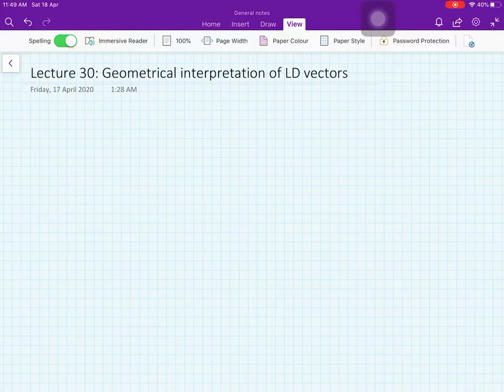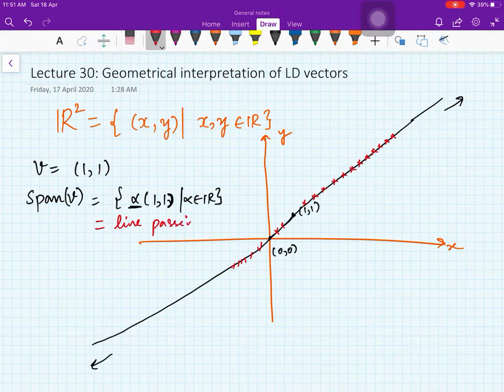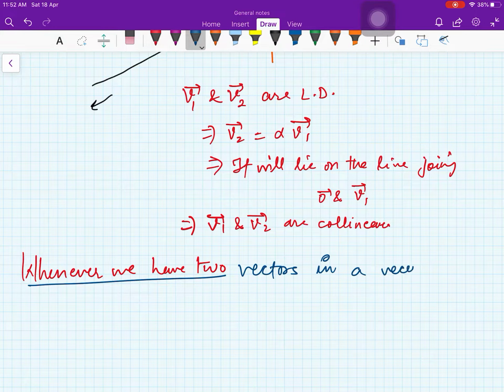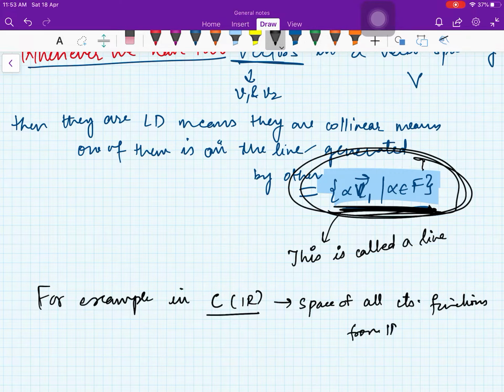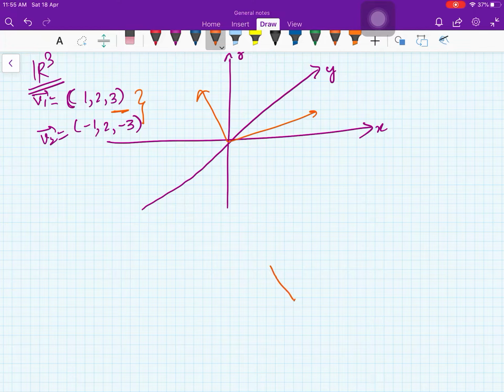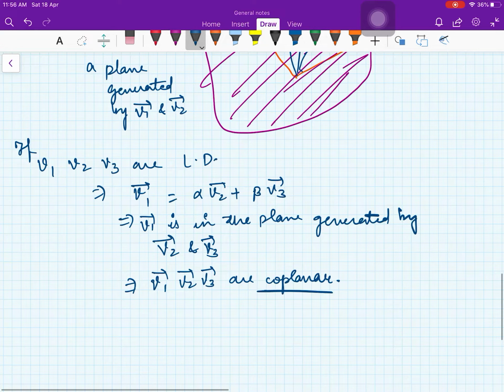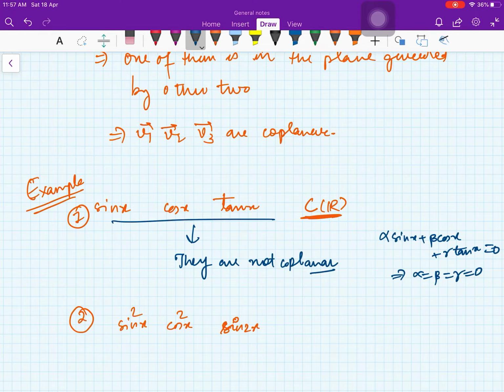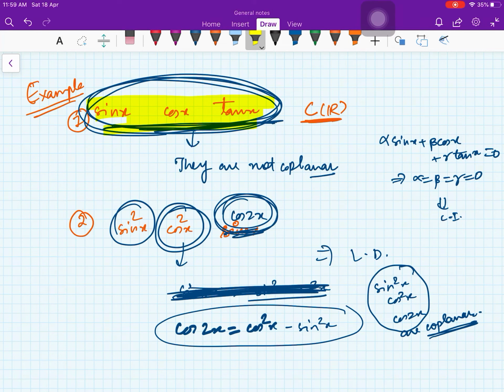Lecture 30: Linear algebra ( geometrical interpretation of Linearly dependent vectors )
Two vectors are linearly dependent if and only if they are collinear.
Three vectors are linearly dependent if and only if they are coplanar.

Mathsforall, Linear Algebra, CSIR-UGC NET, NBHM, IIT JAM, IIT JAM Maths, IAS, Free NET Preparation, GATE, GATE Maths,

Advantages
1. Latest Questions for Preparation of different examination such as UGC, IAS, NBHM etc.
3. MCQ Quiz on the previous videos